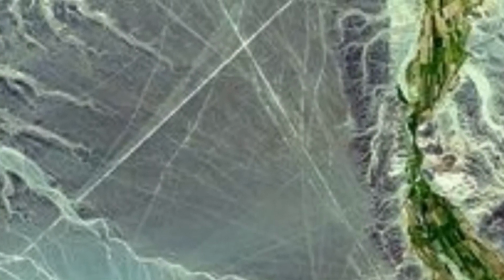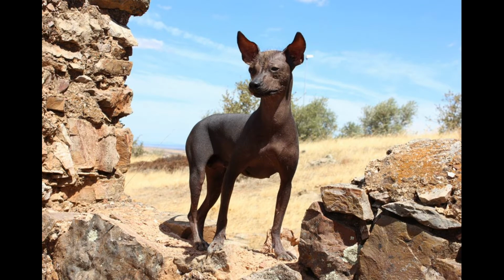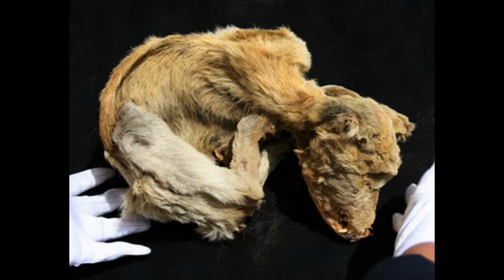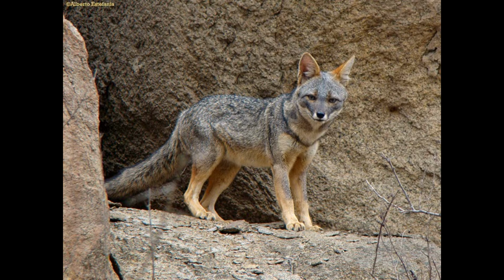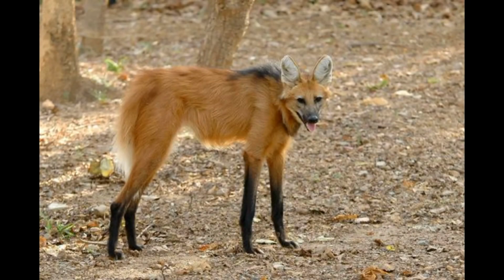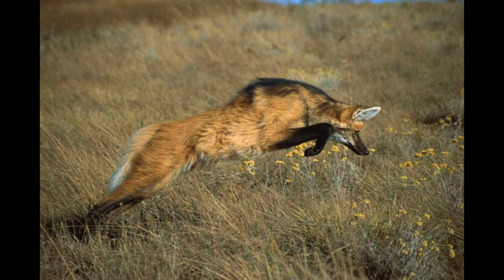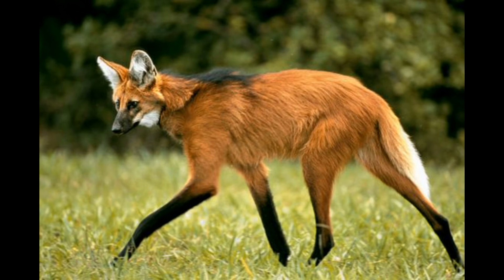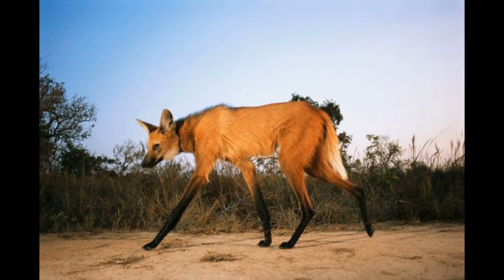Nazca Lines - Identifying The "Dog" Geoglyph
In this video I will investigate the the "dog" geoglyph in Nazca by looking at the morphological feutures and explore which animal it is depicting.